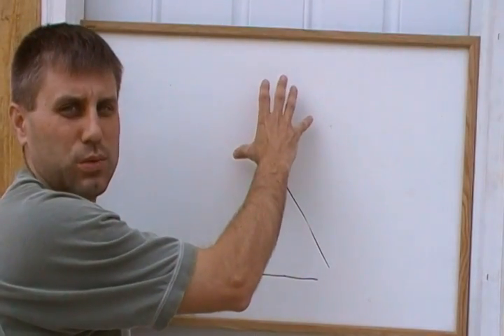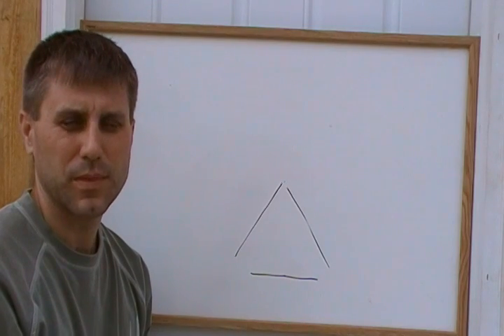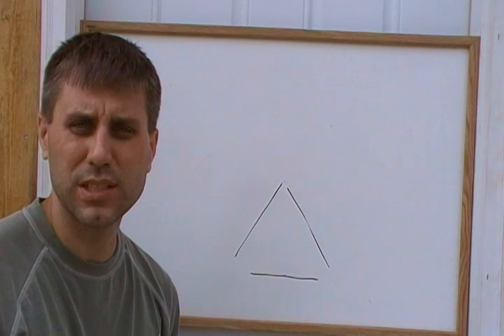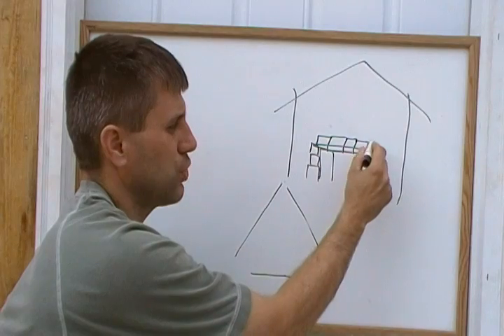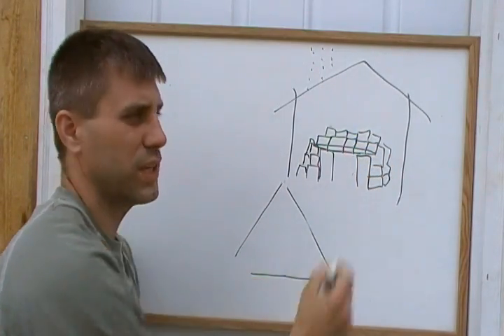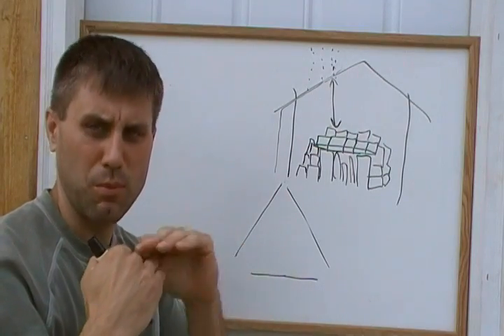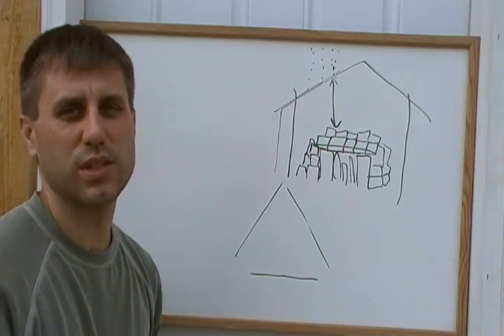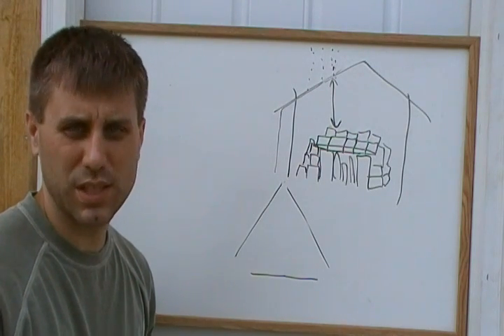Improvised protection from radiation.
Some basic things that would help your chances of survival if you dont have a fallout shelter.  This deals with quick shelters you can build inside your house or apartment.